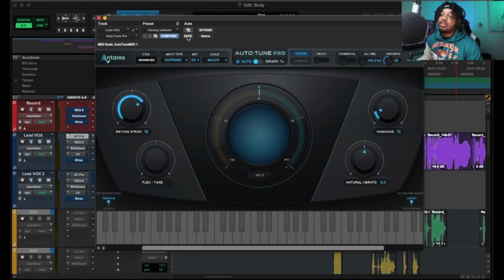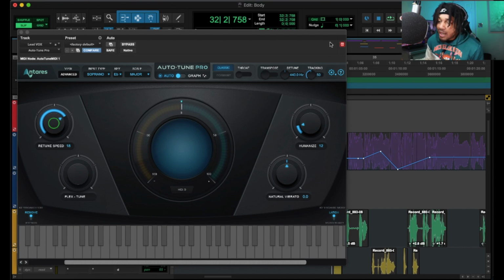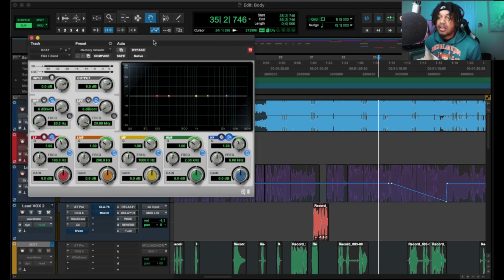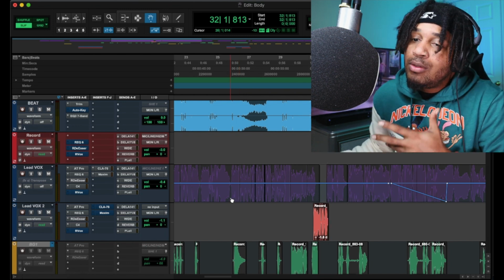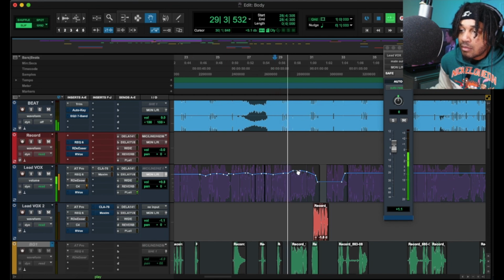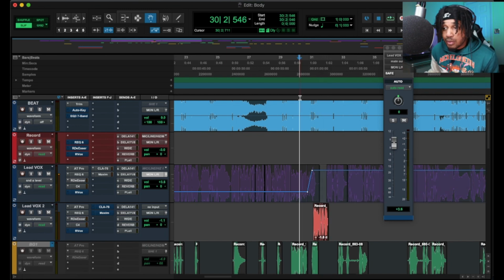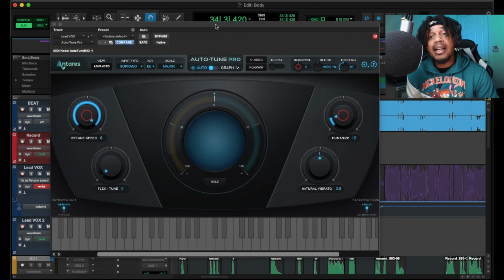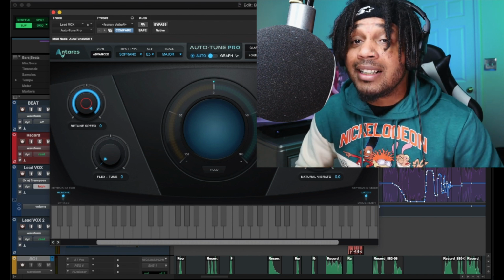vocal mixing secrets Vocal Presets DON'T HAVE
mixing secret Vocal Presets DON'T HAVE

in this video I'm talking about a SIMPLE mixing secret that YOUTUBE VOCAL PRESETS don't have and you can't buy. This isn't really a secret but majority of people don't always talk about how to make your mix have "movement" or "come alive" . This SECRET is the way you can GET CREATIVE AF with your MIX.

DAW’s , Software, and Plugins I USE

AUTOTUNE UNLIMITED
REAPER
Pro Tools First
GarageBand
LUNA
UAD Plugins
SoundToys
Celemony ( Melodyne )
Antares Autotune EFX + / Autotune Artist
Slate Digital
Adobe Photoshop